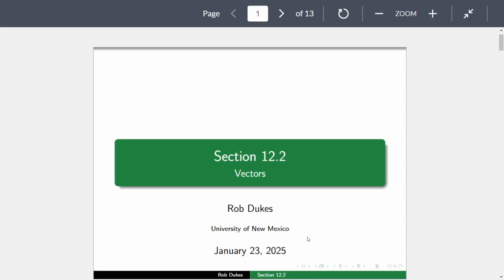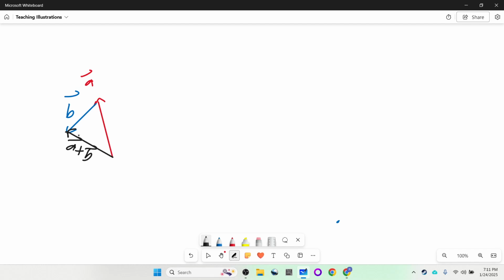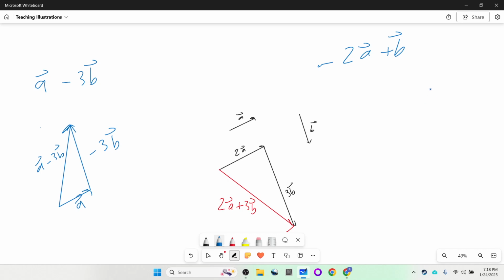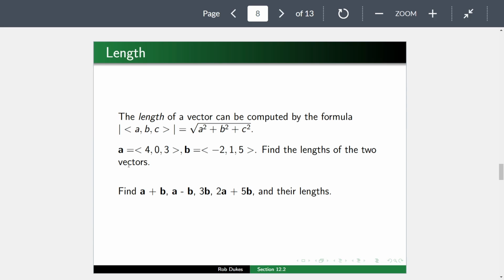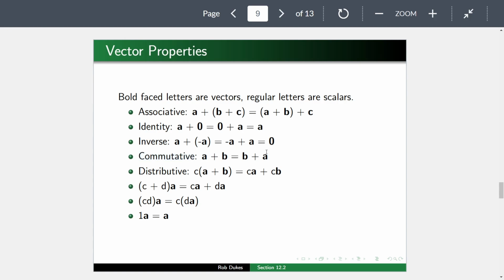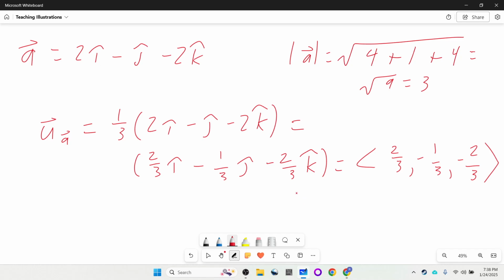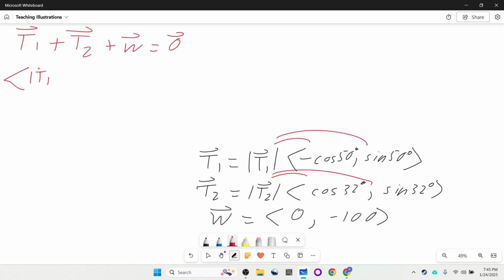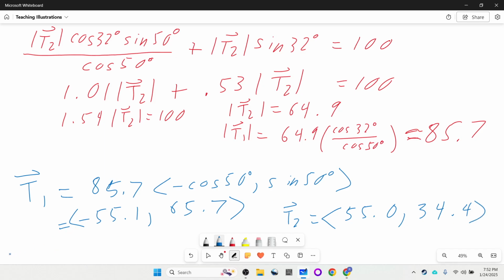Section 12.2 Lecture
Introduction to linear operations with vectors and finding lengths.